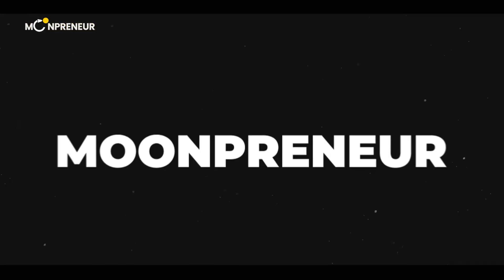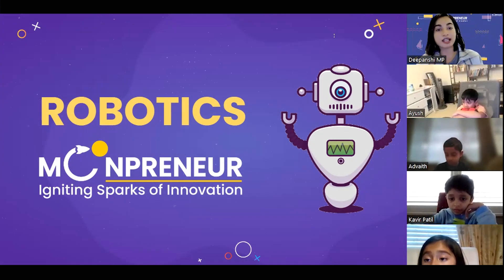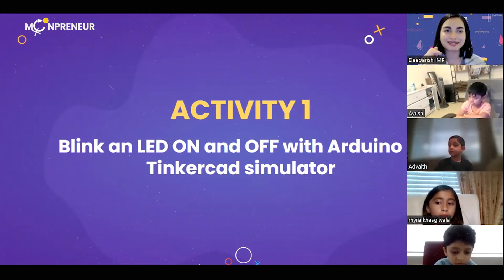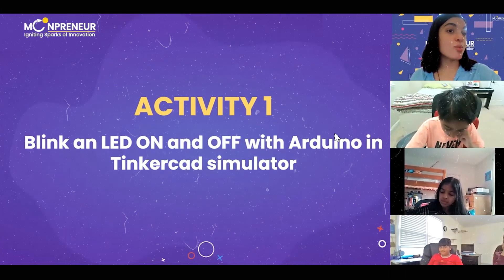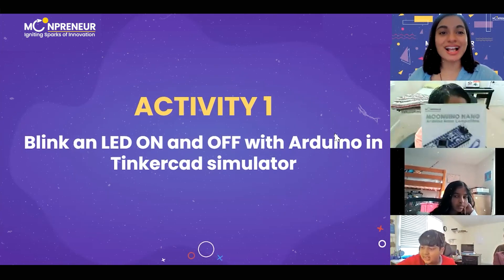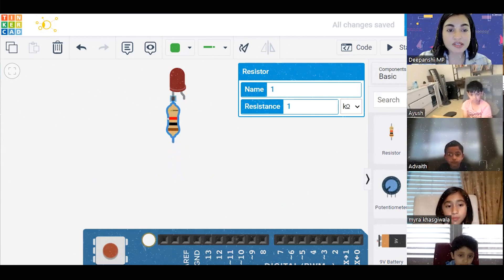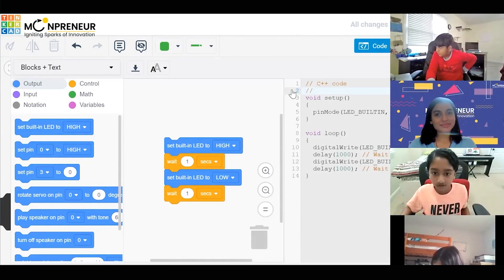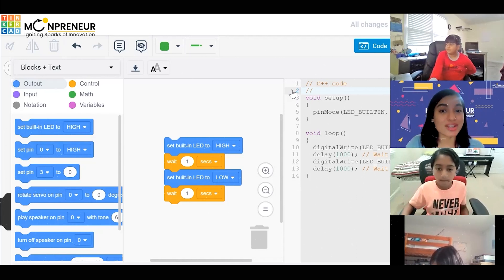Glimpse of How Moonpreneur Teaches Robotics to 7-16 Years Old!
Welcome to Moonpreneur Robotics Class, where we ignite the passion for robotics in young minds aged 7 to 16! Our course provides an innovative and hands-on approach to teaching robotics, empowering students to become the next generation of creative thinkers, problem solvers, and engineers.